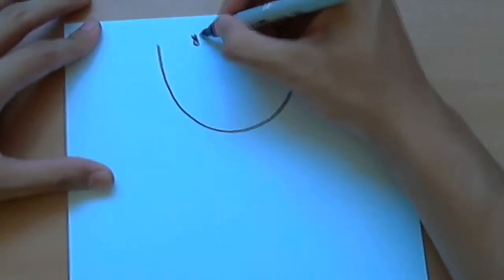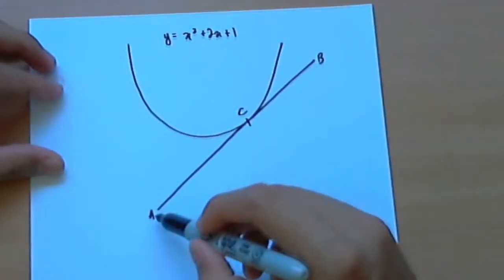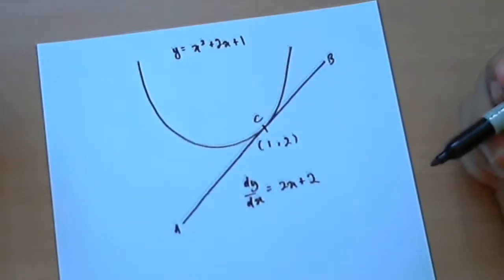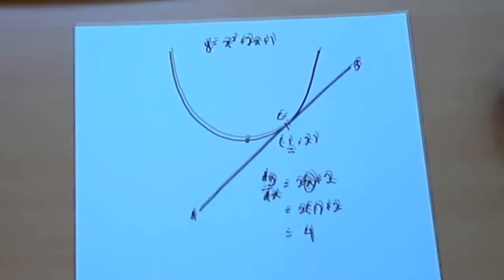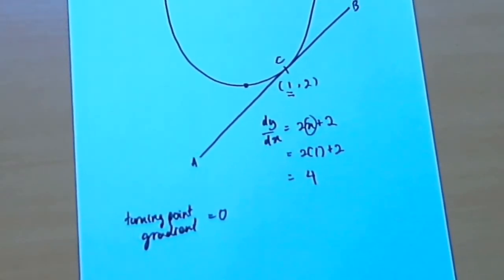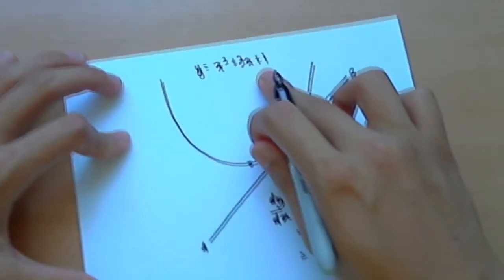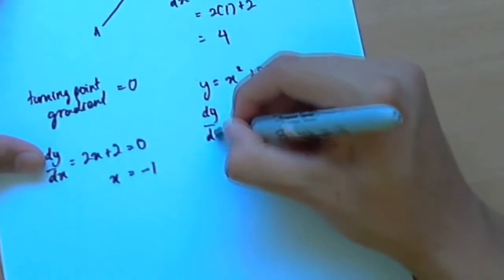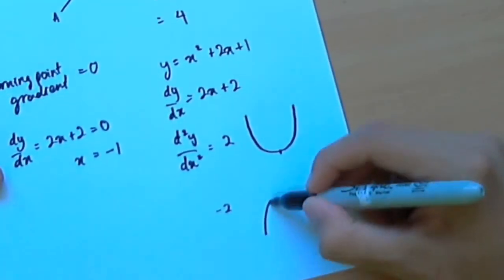GO Addmath F4 | Ch9 - Differentiation(Curves)